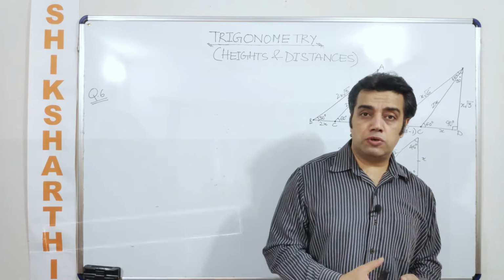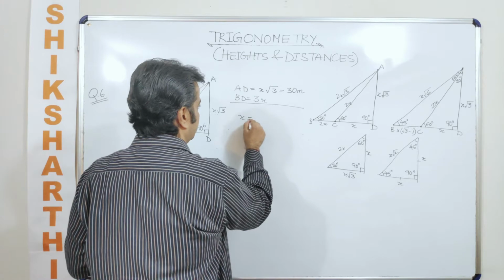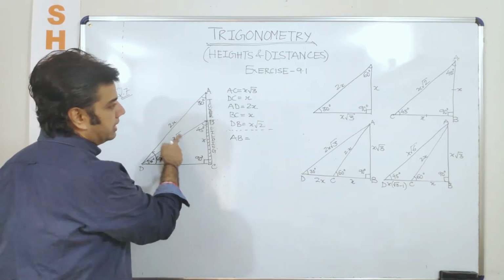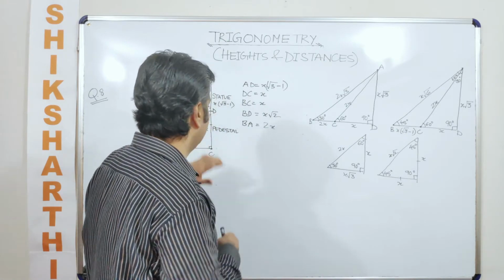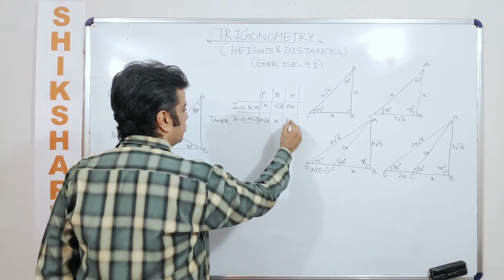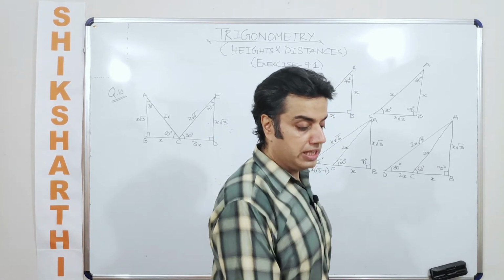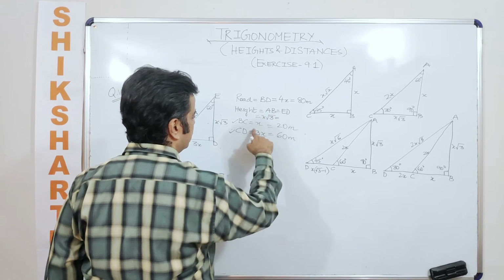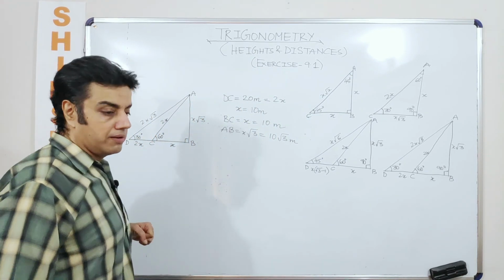Ex-9.1 (Q6 to Q11) Ch- 9 Some Applications of Trigonometry || NCERT Class 10 Maths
In this video, we have discussed question 6 to 11, with a focus on the right approach leading to a correct and complete solution to a question.

Timestamps (For the Questions) :
Q.6) 0:05
Q.7) 3:27
Q.8) 6:51
Q.9) 9:10
Q.10) 13:15
Q.11) 16:02